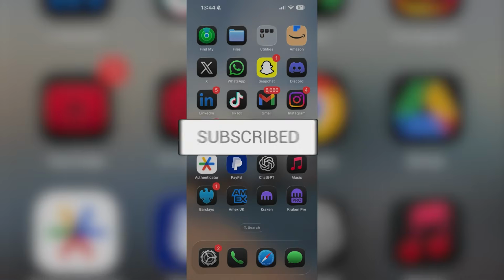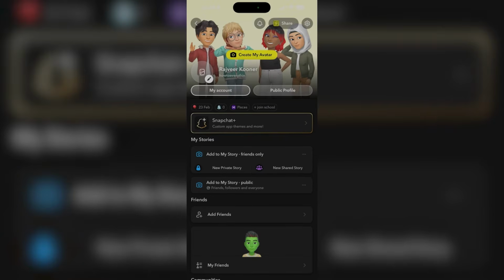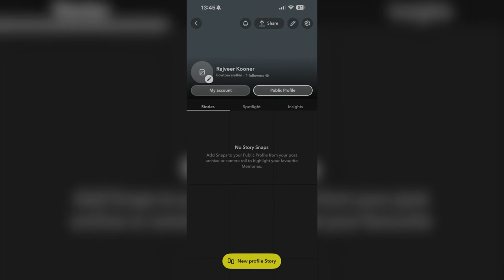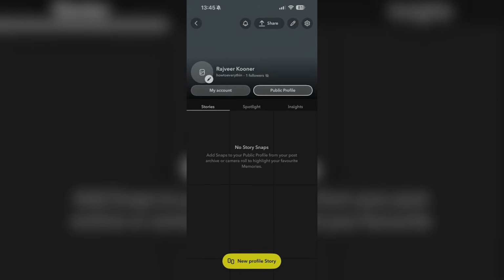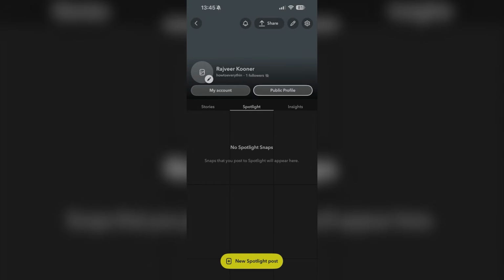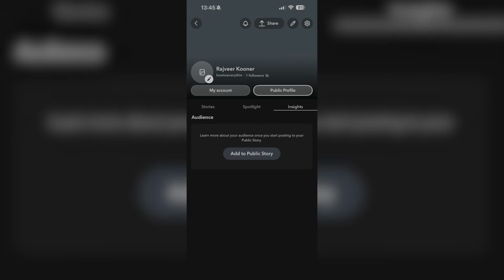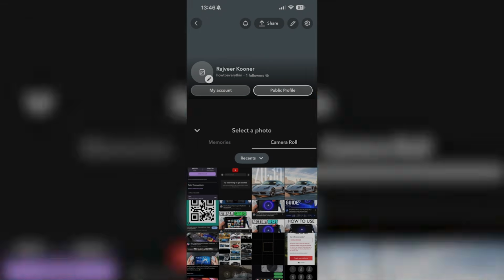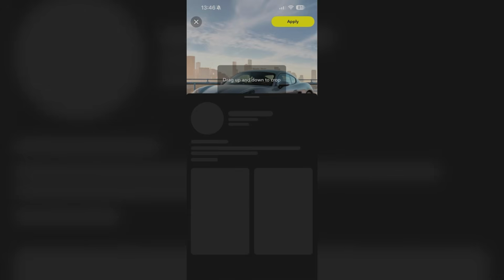How To Make A Public Profile On Snapchat - 2026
How To Make A Public Profile On Snapchat, Make A Public Profile On Snapchat